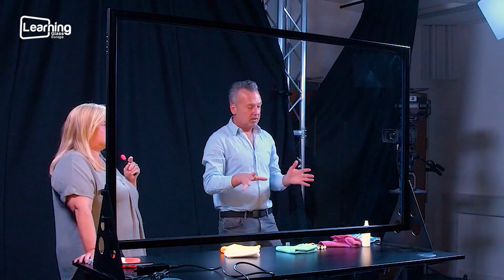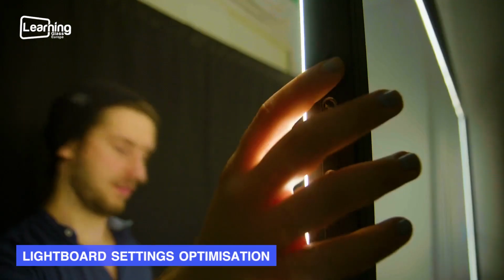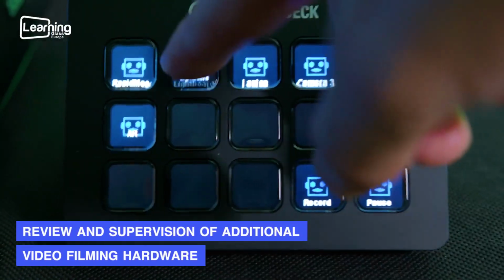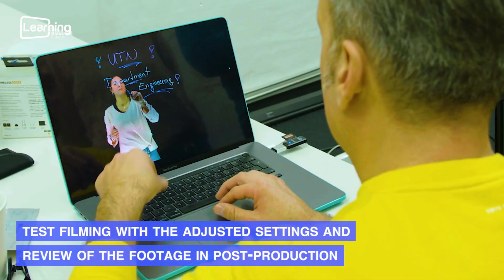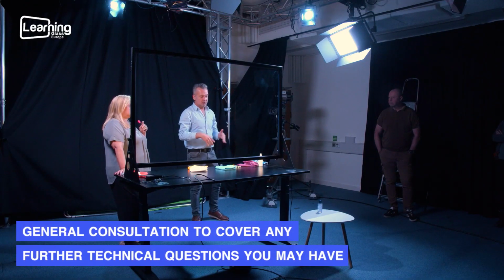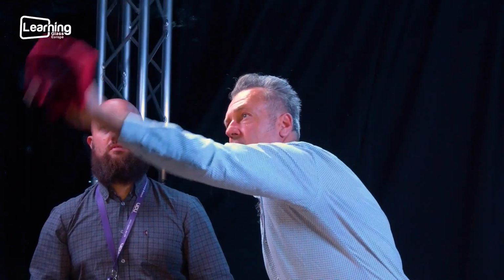Get Expert On-site Lightboard assistance for Education & Online Training | Learning Glass Europe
Get hands-on technical expertise to maximize your lightboard set-up for distance learning, education, and online training. Learning Glass Europe offers a unique, on-site technical service tailored to your needs.